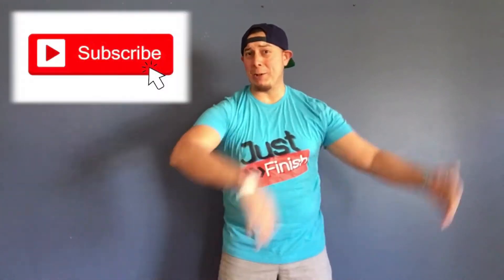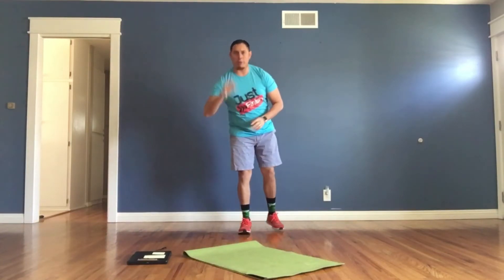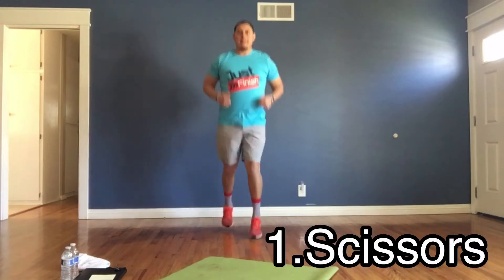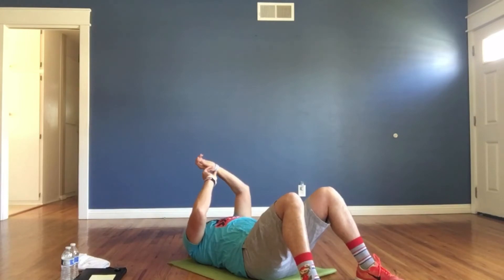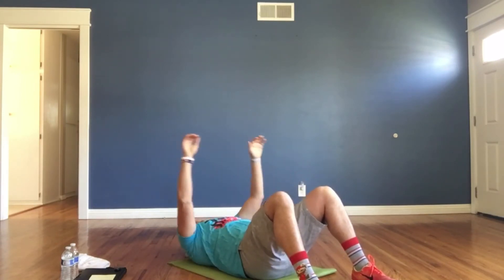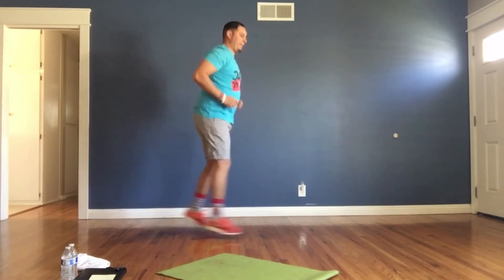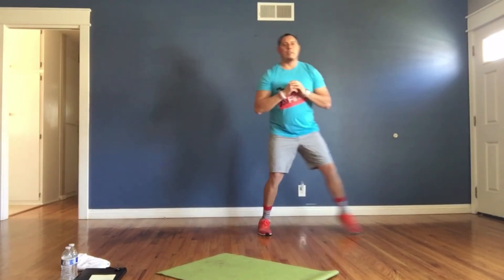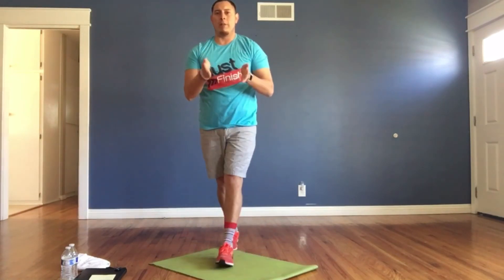FAST 5 Workouts | Physical Education at Home: Fast 5 Workout #21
In this video I discuss and demonstrate the FAST 5 workouts. I have created a quick workout to get kids moving in physical education lessons. Whether your on a zoom, video recording, or need ideas for a fun warm up activity. The FAST 5 workouts will get your kids moving and sweating. The best part about FAST 5 workouts is it can be done in 5 minutes.

Optional Materials Needed:
Towel
Yoga Mat
Water

(Outschool Learning platform)

Take care,
Mr. Garcia#fast5workouts

Optional Materials Needed:
Towel
Yoga Mat
Water

(Outschool Learning platform)

Take care,
Mr. Garcia